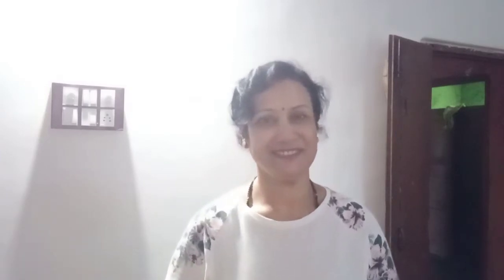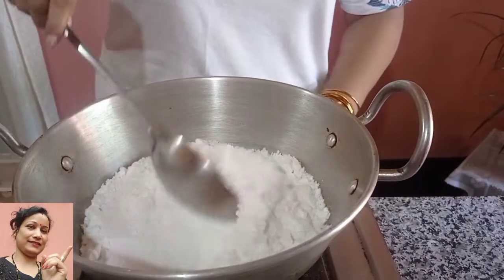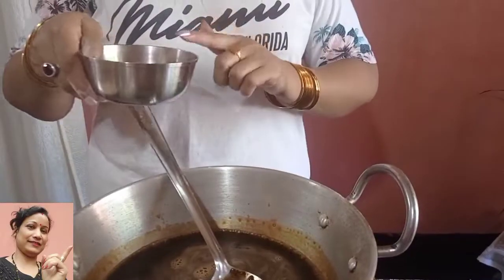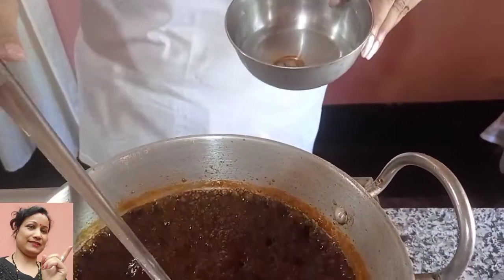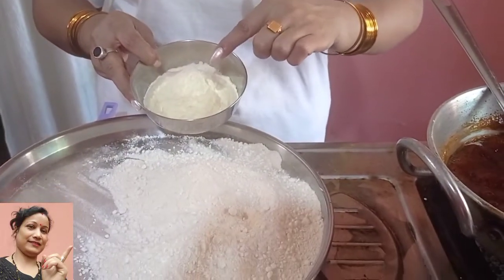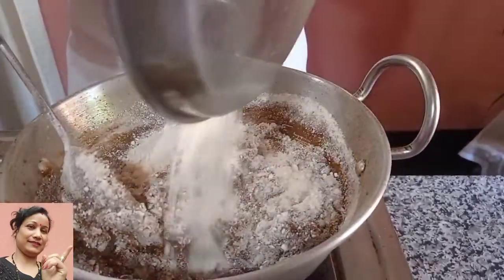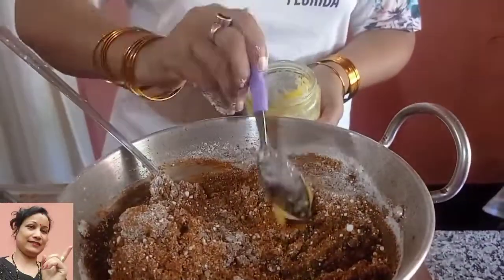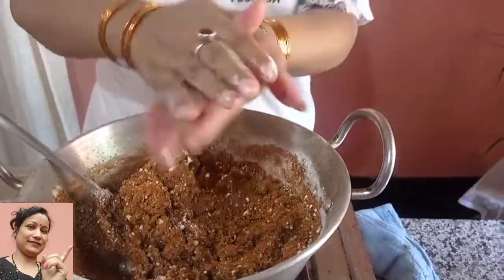জন্মাষ্টমী উপলক্ষে পকা মিঠৈ বনালো নতুন সোৱাদেৰে। Janmashtami special Assamese new style rice laddu .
নমস্কাৰ বন্ধু বান্ধবী সকল 🙏 আশা কৰো সকলো ভালে আছে নিশ্চয় 🙏💕 আজি আপোনালোকৰ বাবে এটা পকা মিঠৈৰ নতুন সোৱাদেৰে বনাই দেখুৱাইছো। গতিকে ভিডিঅটো চাব আৰু তেনেদৰে বনাই খাব।
                 শেষত ভিডিঅটো চোৱাৰ বাবে আপোনালোক সকলোকে মোৰ আন্তৰিক ধন্যবাদ জনাইছো।🙏💕

Instagram follow:

Barshita2